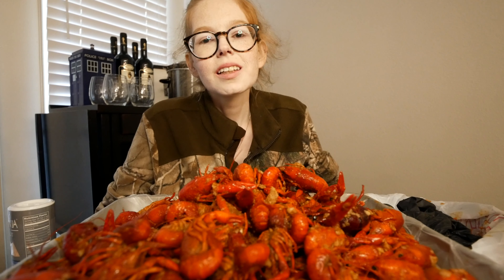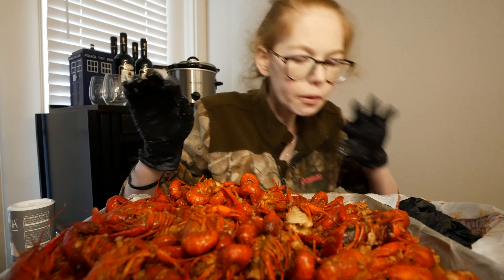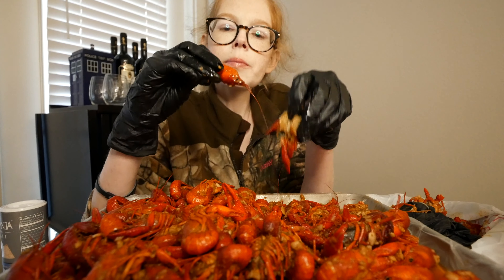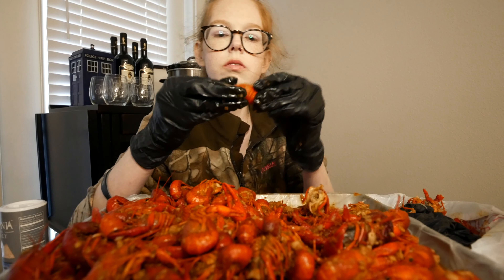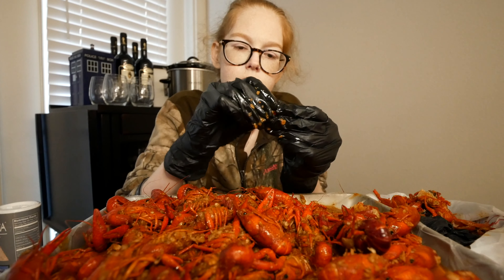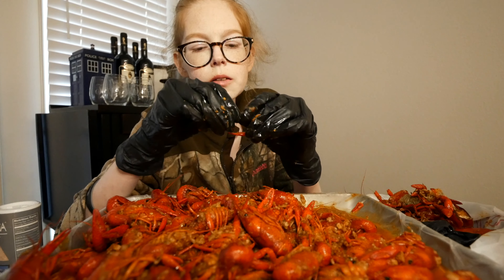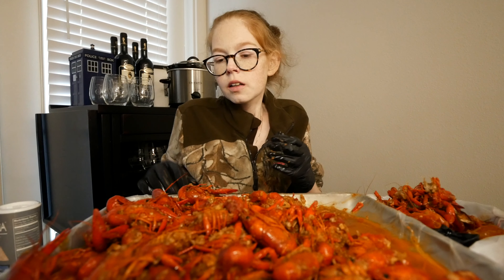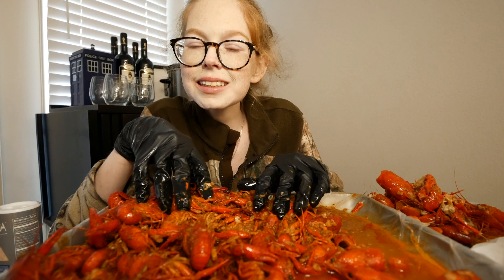2 LBS OF GARLICKY CRAWFISH | Mukbang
Thanks for joining me today! I'm so happy we got to eat and chat together. I'm still learning how to do this whole vlogging thing, so feel free to drop a comment with suggestions on how I can improve.

I will have recipes for things I eat on here and more + some hopefully useful tips and information about nutrition and cooking.